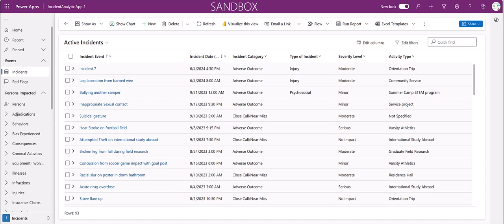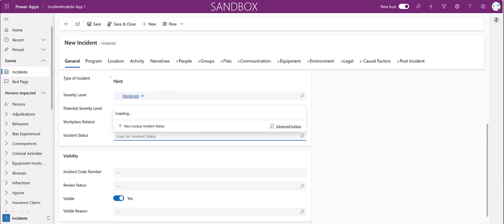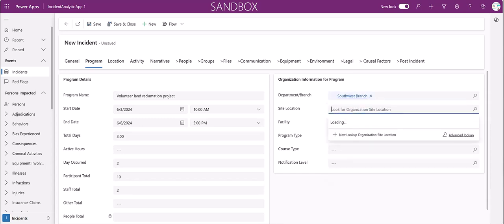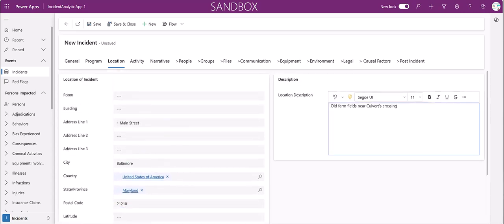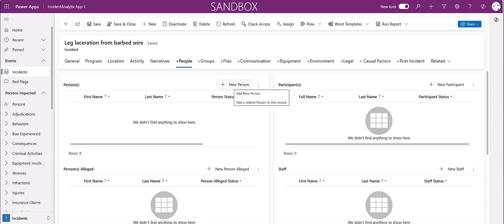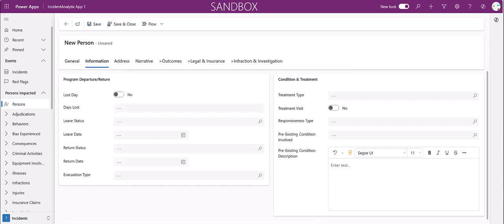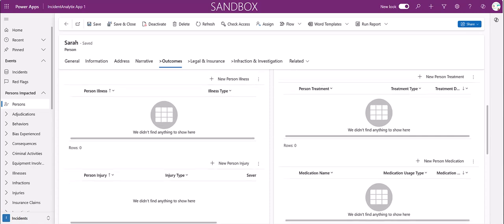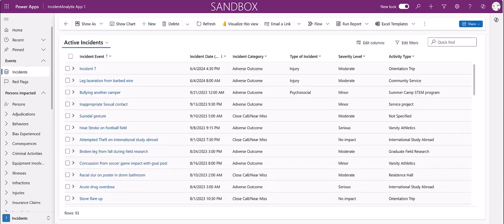IncidentAnalytix Adding an Incident, Person and an Injury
This video provides an overview of how to add an incident, a person impact by the incident and an injury to the person using the IncidentAnalytix Power Platform Risk Management System.